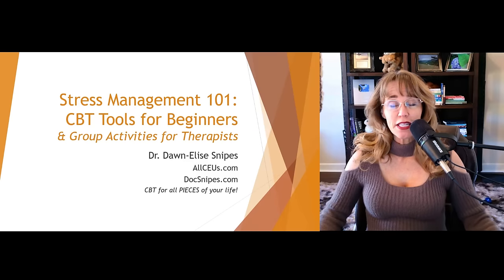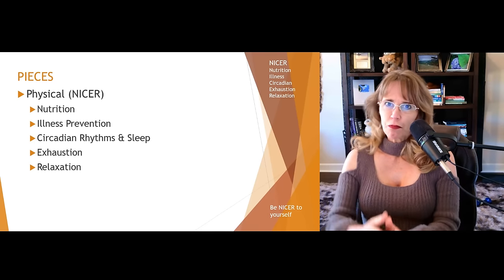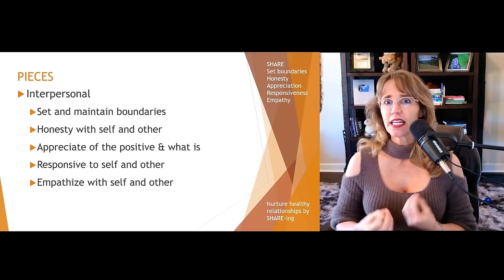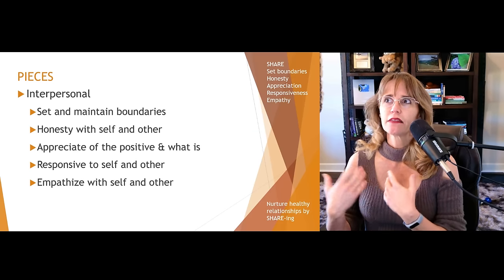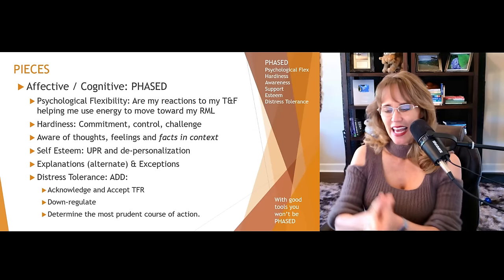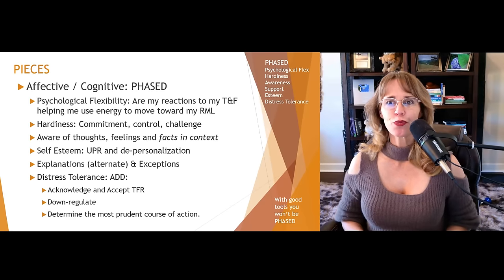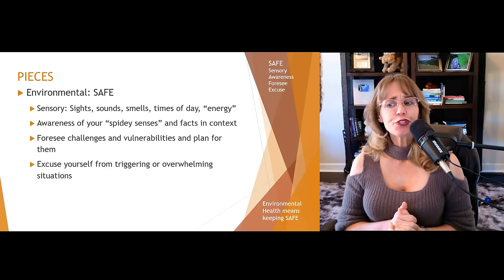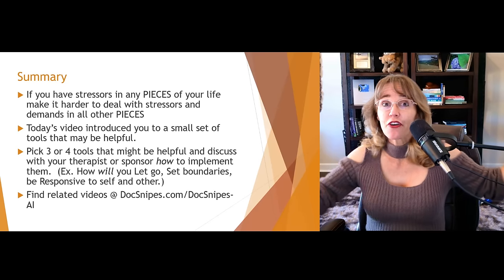Stress Management 101: CBT Tools and Activities for Beginners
Dr. Dawn-Elise Snipes is a Licensed Professional Counselor discussing CBT tools for Stress Management for Beginners  Excellent resources for counselors to use in addiction counseling settings.   She received her PhD in Mental Health Counseling from the University of Florida in 2002.  In addition to being a practicing clinician, she has provided training to counselors, social workers, nurses and case managers internationally since 2006 through AllCEUs.com
Unlimited continuing education CEUs $59
⭐ Specialty Certificate Programs and Masterclasses in Case Management and Counselor Certification beginning at $89

Chapters:
00:00:00 - Stress Management 101: Cognitive Behavioral Therapy Tools for Beginners
00:05:09 - Implementing Healthful Behaviors
00:10:17 - Managing Exhaustion and Setting Boundaries for Stress Management
00:15:30 - Honesty and Meeting Your Needs
00:20:41 - Empathizing with Others and Nurturing Healthy Relationships
00:26:19 - Self-esteem and distress tolerance
00:31:33 - Managing Stress in Your Environment
00:37:03 - Strategies for Dealing with Challenging Situations
00:42:24 - Tragic Optimism and Values-Driven Behavior
00:47:35 - Goodbye and Thank You